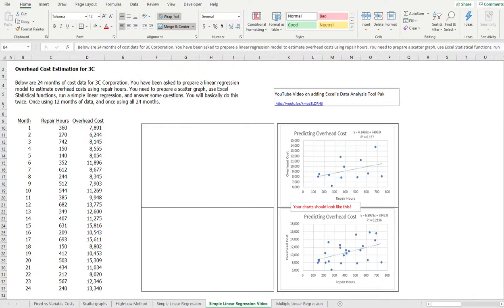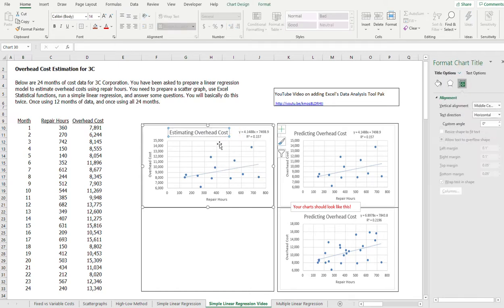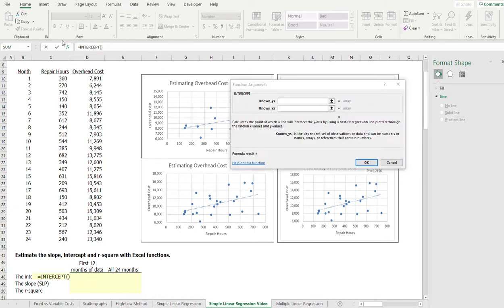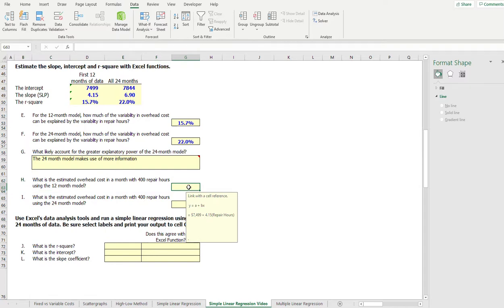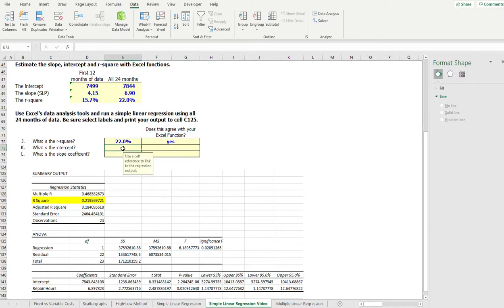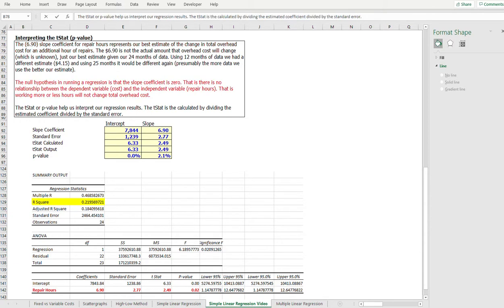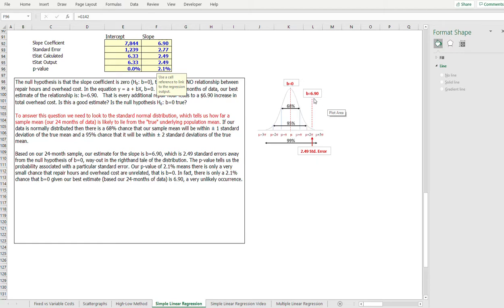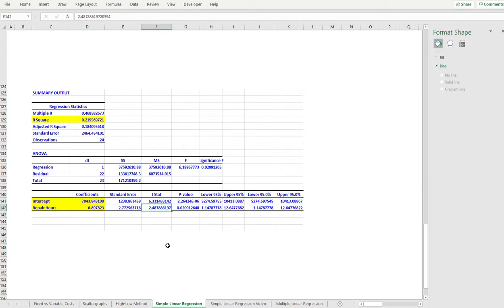BUAD364 - Estimating Cost Behavior Using Simple Linear Regression